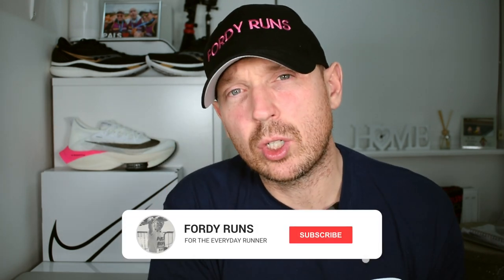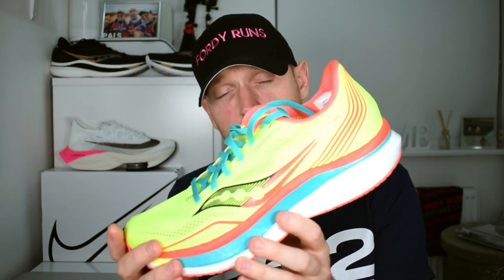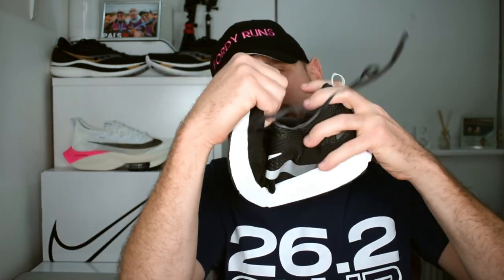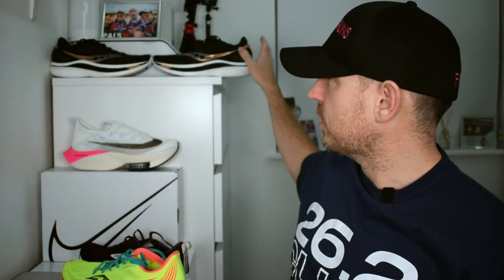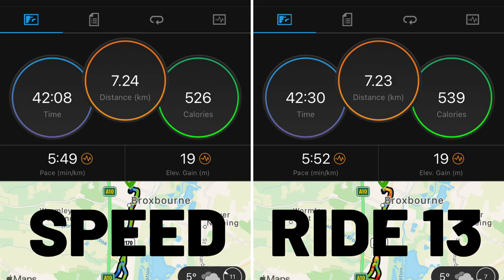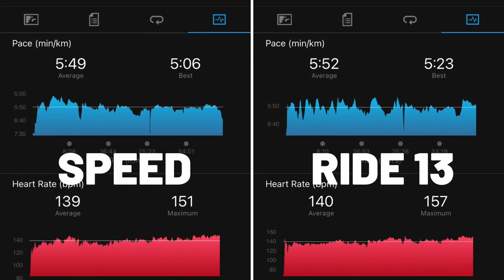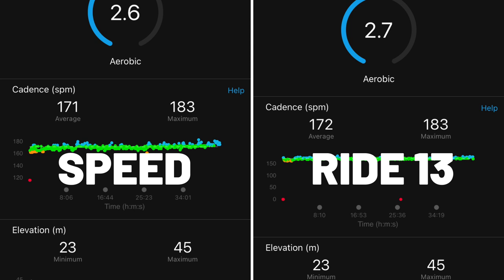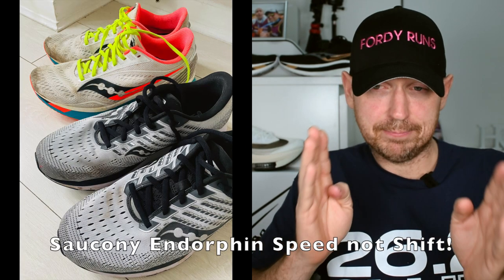Should You Train In Carbon Plate Running Shoes?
Should You Train In Carbon Plate Running Shoes? Carbon Fibre Plate Running shoes make you run faster but are they safe to train in? Should you be wearing carbon plate running shoes on all runs? What are the benefits of Carbon Plate running shoes? I am not sure it is a good idea to train in plated running shoes and in this video we start a discussion on the topic!

TO DO'S!